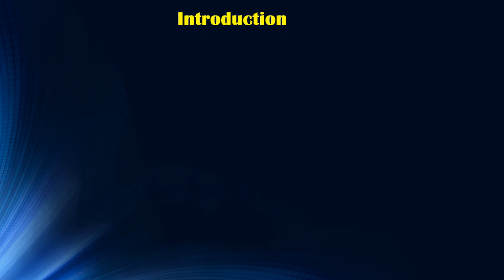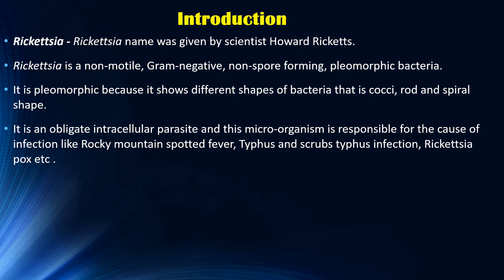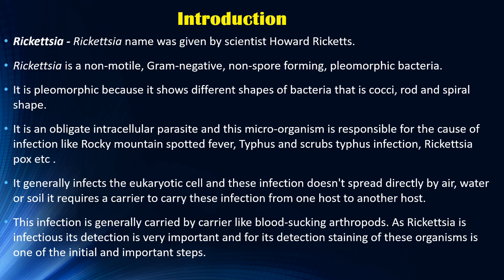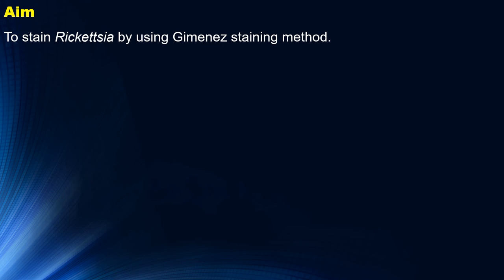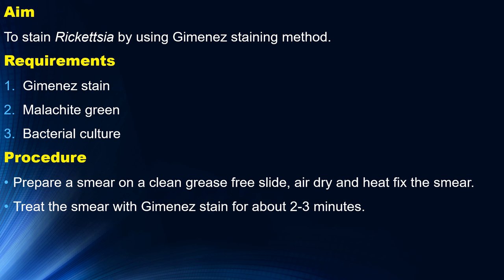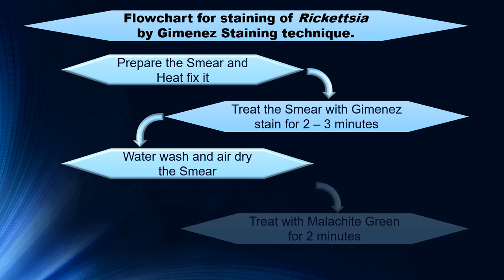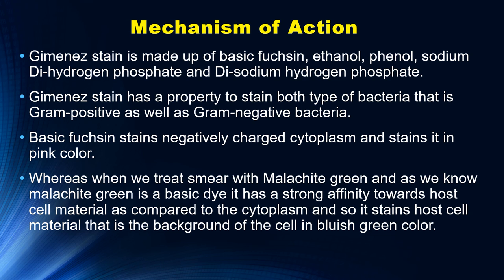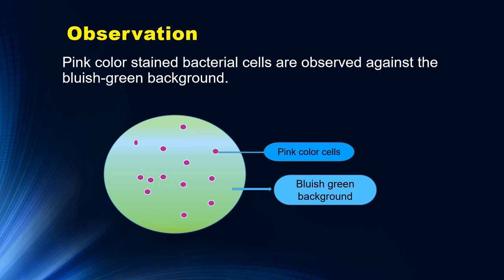Rickettsia Staining by Gimenez Method - Microbiology with sumi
Here in this video, I have explained Rickettsia Staining by Gimenez method.